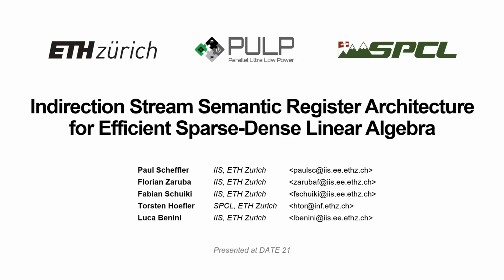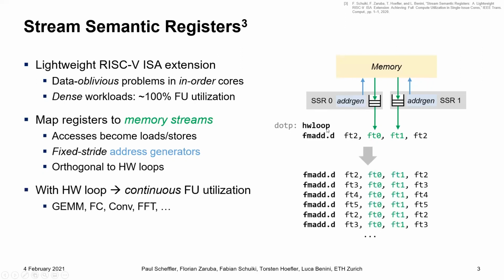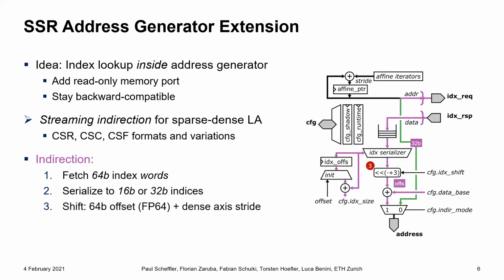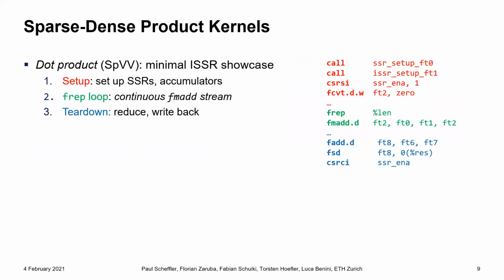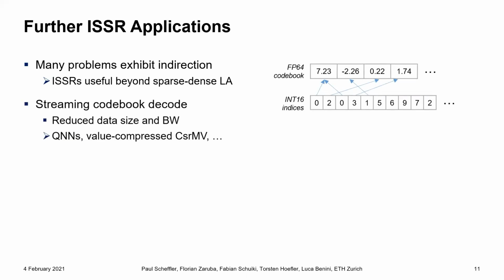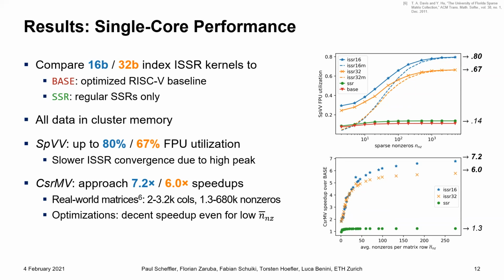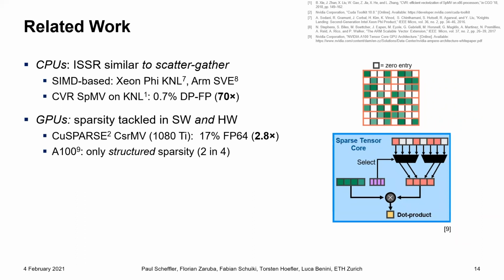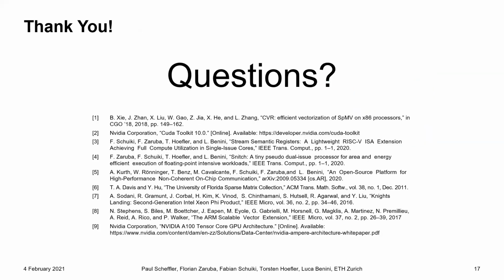Indirection Stream Semantic Register Architecture for Efficient Sparse-Dense Linear Algebra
Speaker: Paul Scheffler
Venue: DATE 2021
Abstract: Sparse-dense linear algebra is crucial in many domains, but challenging to handle efficiently on CPUs, GPUs, and accelerators alike; multiplications with sparse formats like CSR and CSF require indirect memory lookups. In this work, we enhance a memory-streaming RISC-V ISA extension to accelerate sparse-dense products through streaming indirection. We present efficient dot, matrix-vector, and matrix-matrix product kernels using our hardware, enabling single-core FPU utilizations of up to 80% and speedups of up to 7.2x over an optimized baseline without extensions. A matrix-vector implementation on a multi-core cluster is up to 5.8x faster and 2.7x more energy-efficient with our kernels than an optimized baseline. We propose further uses for our indirection hardware, such as scatter-gather operations and codebook decoding, and compare our work to state-of-the-art CPU, GPU, and accelerator approaches, measuring a 2.8x higher peak FP64 utilization in CSR matrix-vector multiplication than a GTX 1080 Ti GPU running a cuSPARSE kernel.